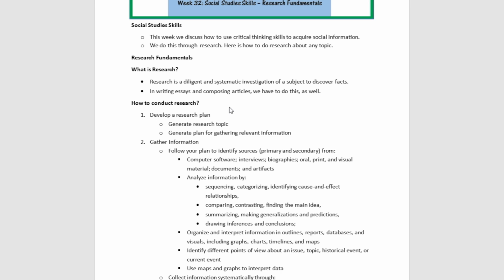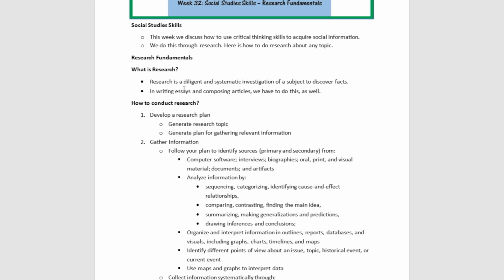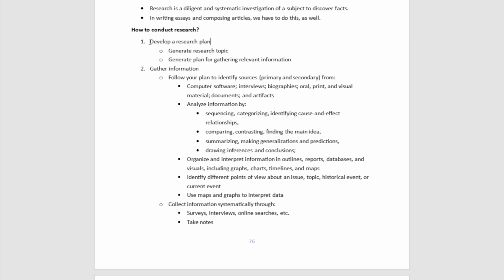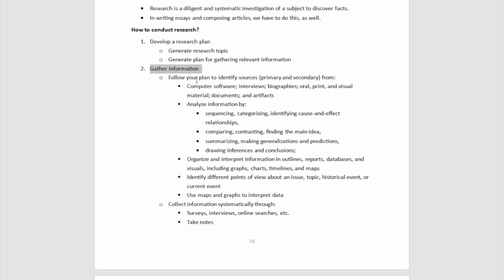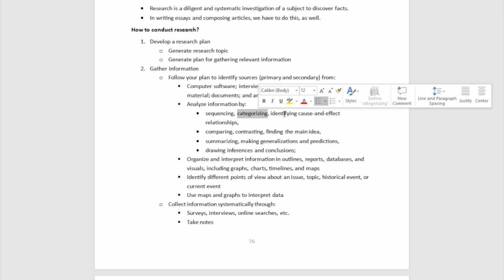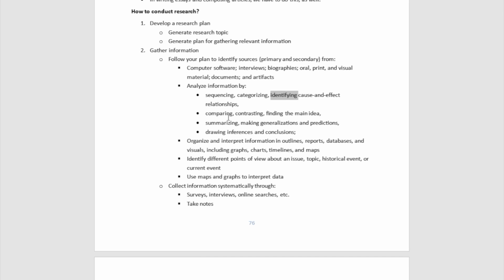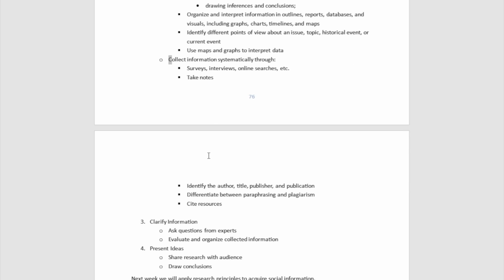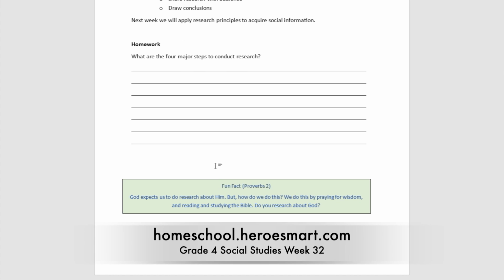Grade 4 Social Studies Week 32 - Free Homeschooling Video